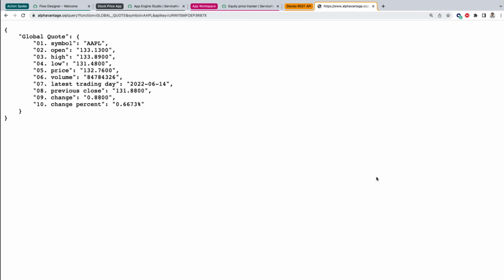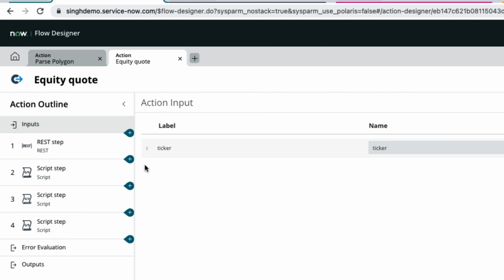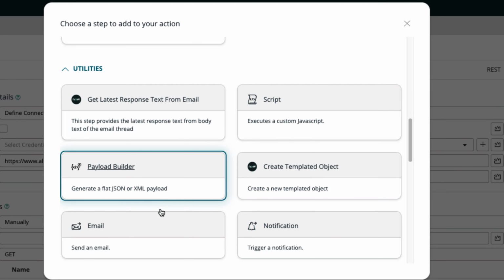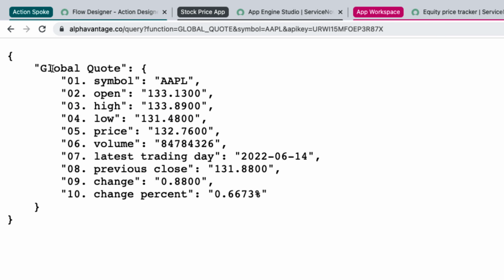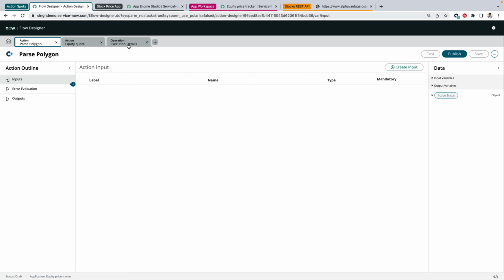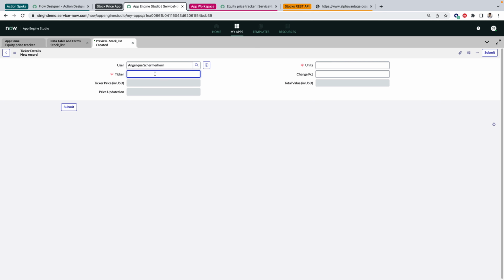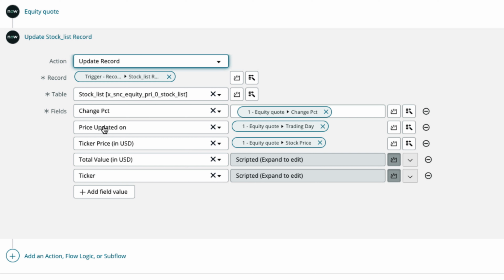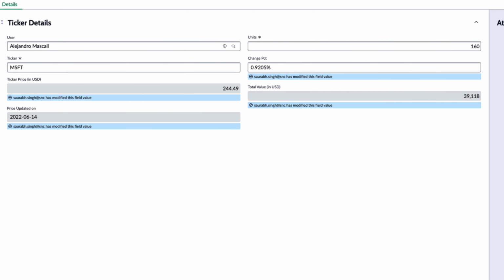App Engine REST API Integration for Equity Quote on Creator Workflow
00:00 Introduction
00:53 Flow Designer (Integration Spoke Creation)
04:13 Spoke Testing in Flow Designer
05:16 Custom Spoke Integration in App Engine Studio
06:11 Demo of the integrated Custom Spoke
07:00 Automation Engine configuration of Flow logic
08:34 Workspace Experience Demo
09:16 Typical Use cases for API Integration in App Engine